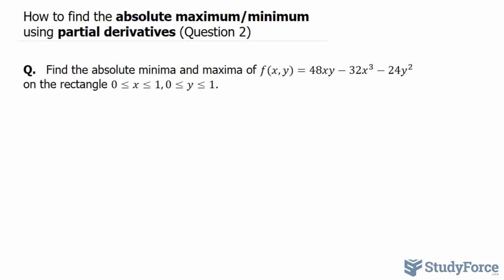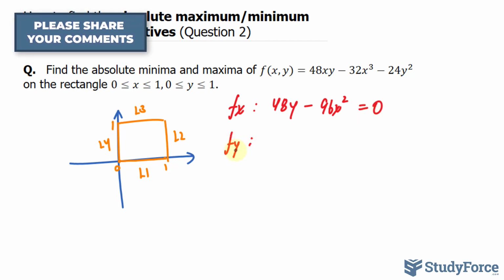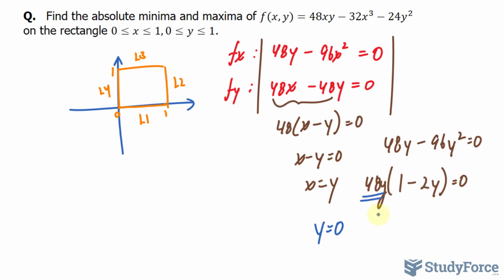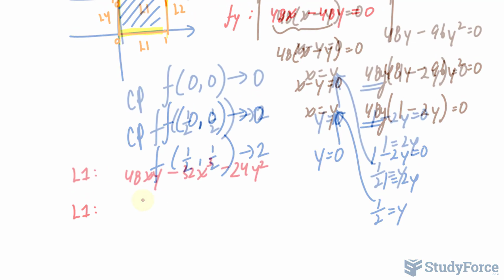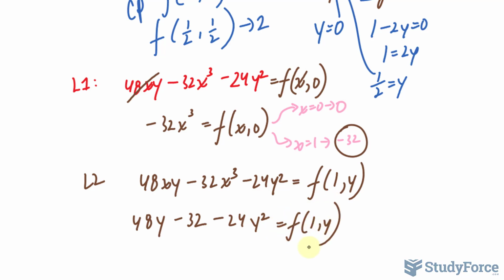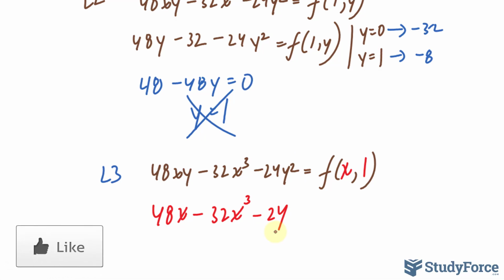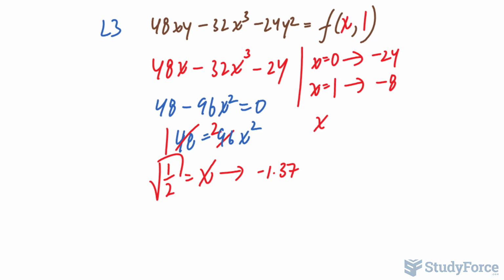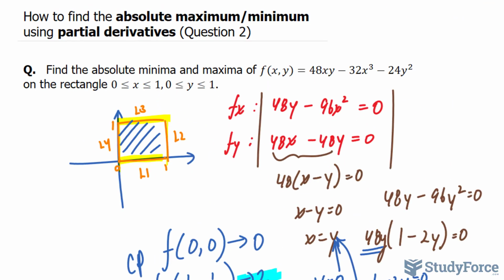📚 How to find the absolute maximum/minimum using partial derivatives (Question 2)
Find the absolute minima and maxima of f(x,y)=48xy−32x^3−24y^2 on the rectangle 0≤x≤1, 0≤y≤1.